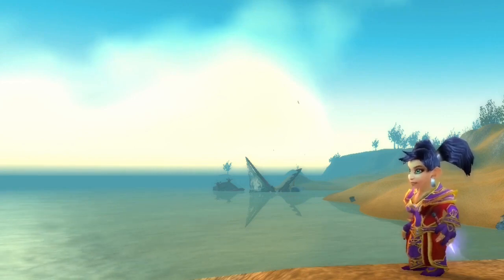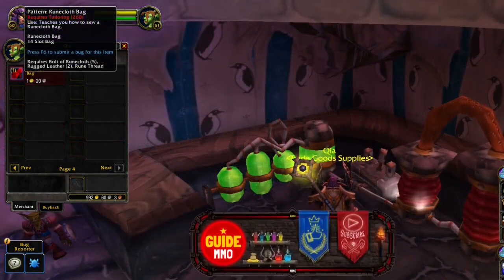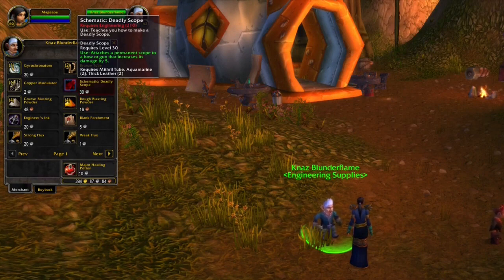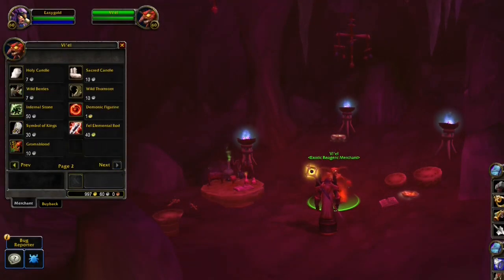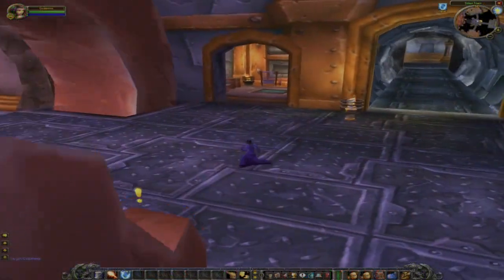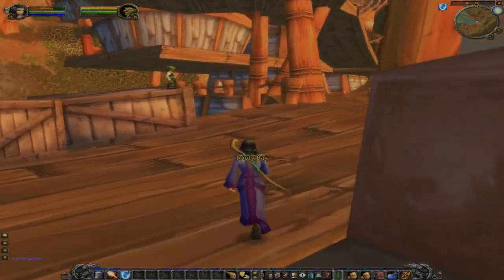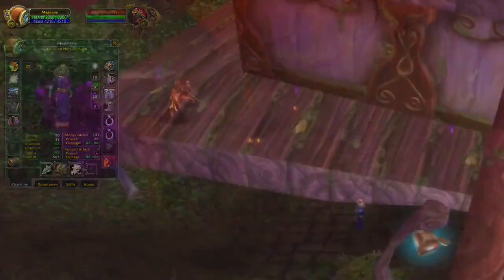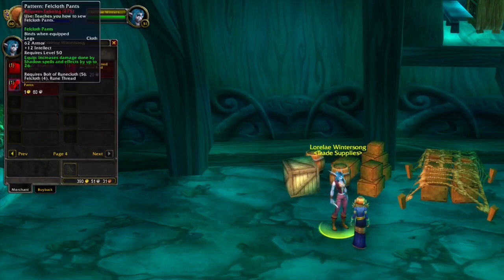Secret Vendors for Easy Gold in Hardcore Classic WoW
Hardcore Class Guides ( Talents, Professions and more )

Timeline
0:00 WoW Hardcore Gold Making
0:24 #1
0:58 #2
1:37 #3
2:18 #4
2:51 #5
3:37 #6
3:59 My Gold Guide
4:20 #7
5:07 #8
5:43 #9
6:03 #10
6:33 #11
7:13 #12
7:23 #13
8:05 Hardcore Gold Videos

Gold making in classic hardcore will be important to do to make sure you can afford your level 40 mount as fast as possible. I've therefor put together some amazing gold farming spots in classic wow hardcore. All of these gold farming locations can also work as a great way to farm gold and leveling at the same time. If your overall interested in gold guides, then make sure to check out the channel. I'll be posting a lot of wow classic gold making videos in the future.